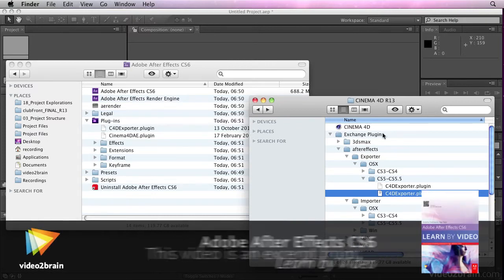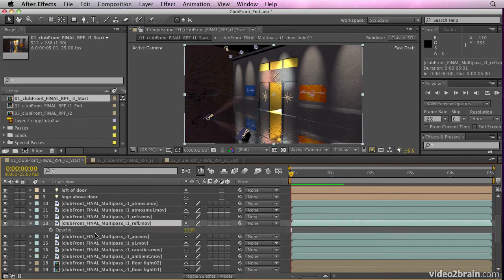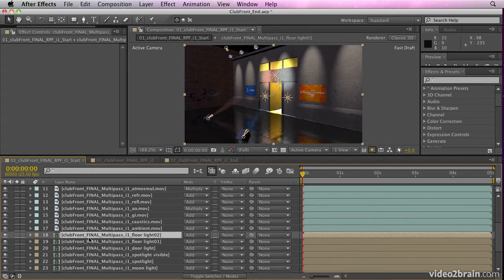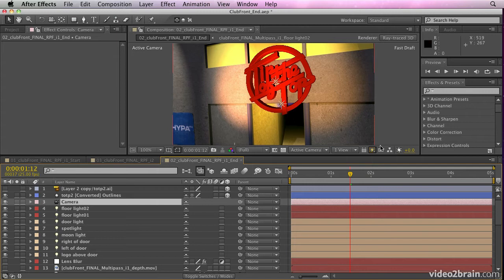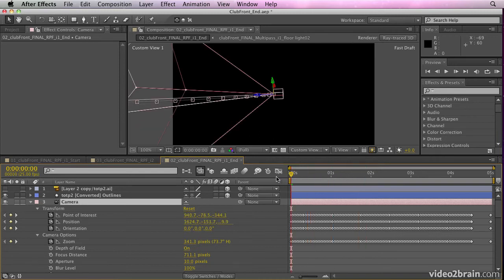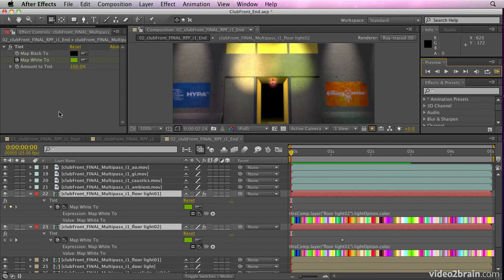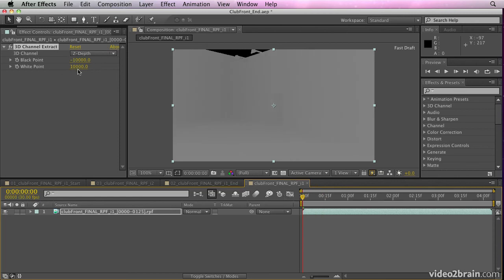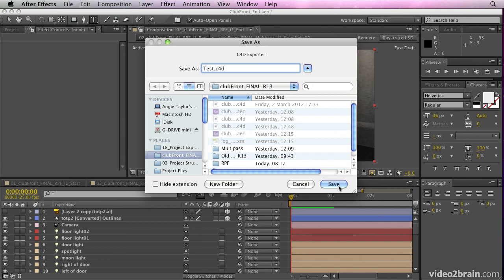Compositing C4D Multipass Renders in After Effects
In this free lesson from video2brain's course, Adobe After Effects CS6: Learn by Video, Angie Taylor shows you how to bring a rendered Cinema 4D file into After Effects and see what the imported file looks like. You'll also get tips on animating and fine-tuning the resulting composition in After Effects. For more information on this course, please